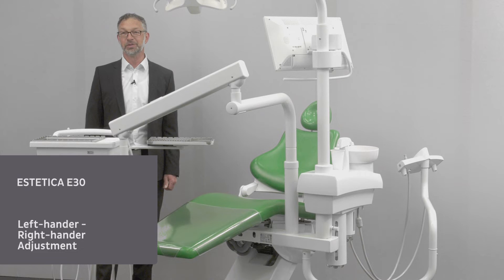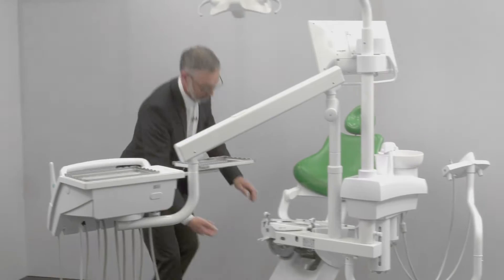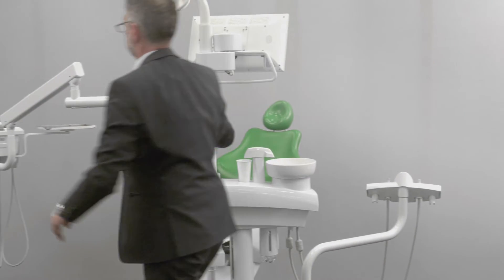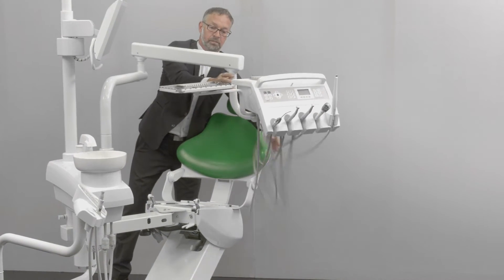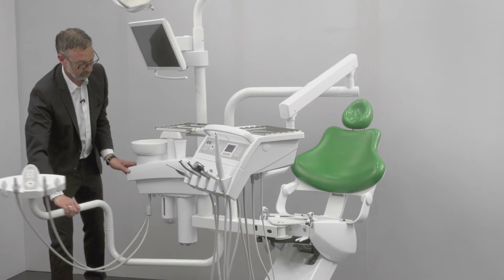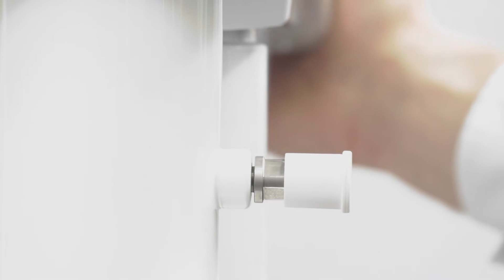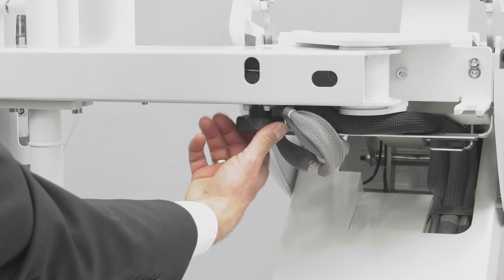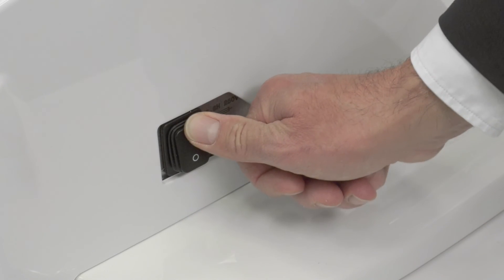Instruction video: ESTETICA E30 - Left-hander / right-hander adjustment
Everything you need to know about the operation and preparation of the ESTETICA E30.

Please note that patient communication systems are no longer available for KaVo ESTETICA E30.